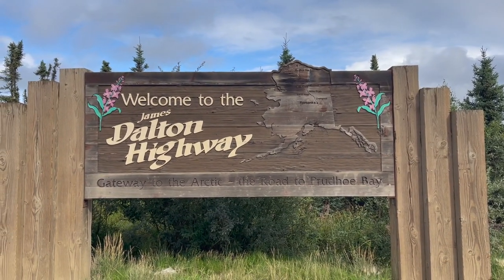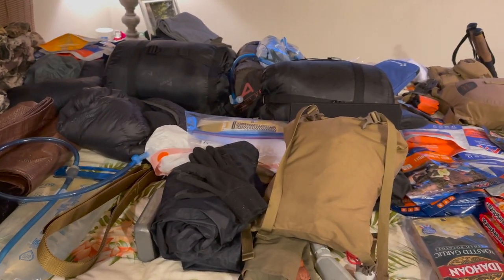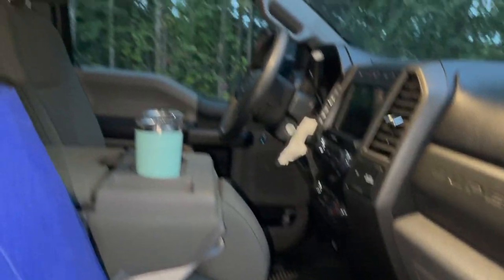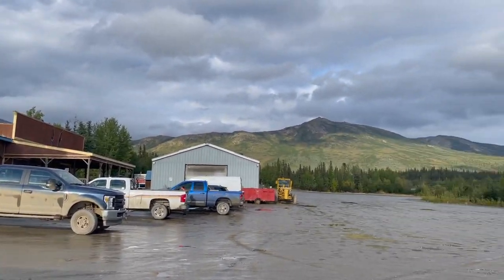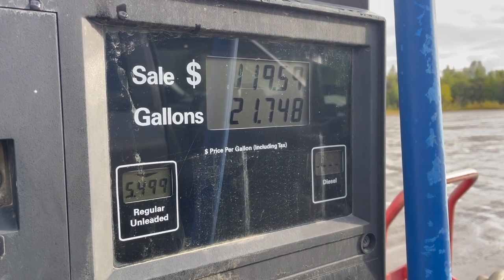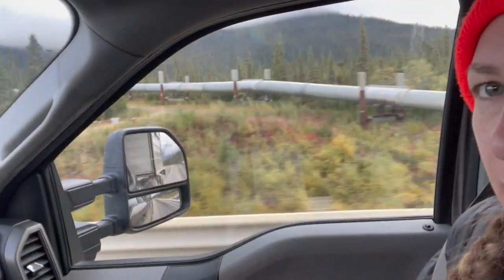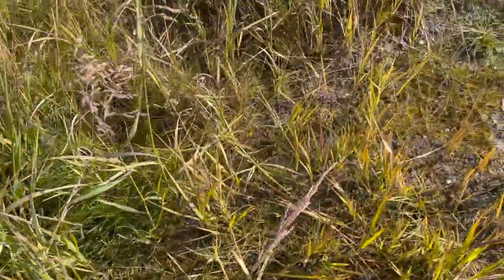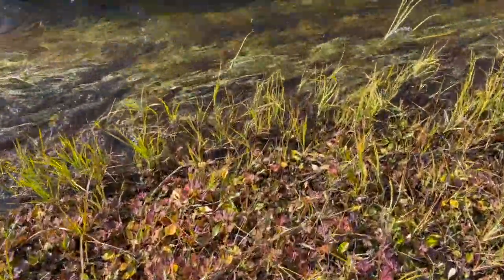It Wasn't Supposed to End Like This... | DIY Caribou Hunt FAIL | Hunting in Alaska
Shop the gear and accessories we use for our life in Alaska on Amazon Not every hunt goes as planned... in fact not every hunt "goes" at all. I know most people only want to see successful hunts... but this channel is about real life. And this is what really happened.

Hunting Gear
    Scopes (we have the VX-3i series but it appears to be discontinued)
Leupold VX3HD 4.5-14x40
Leupold VX-3HD 3.5-10x40
    Leupold Binoculars
BX-2 Alpine 12x52
        BX-2 Acadia 10x42 - shorturl.at/aqyUX
    Binocular Harnesses
Alaska Guide Creations
Leupold Go Afield
    Leupold Rangefinder
RX1400i TBR
    Leupold Spotting Scope
        Ventana 2 - shorturl.at/oCX24
Alps Outdoors Commander X Packs

Field Dressing/Harvesting
Ball Citric Acid
    Hunting Knives
Wyoming Saw
Outdoor Edge
    Caribou Gear Game Bags
        Moose Magnum Pack - shorturl.at/hIR45
        High Country Predator - shorturl.at/rxSY5

Camping Gear
UDAP Bear Fence
    ALPS Mountaineering Tents
Lynx 2
Lynx 4
    Teton Sports Sleeping Bags
LEEF Ultralight
    Klymit Sleeping Pads
Insulated Static V
Regular Static V
    Camp Kitchen/Water Filtration
Platypus Reservoir: Big Zip Evo 3.0 Liter
Katadyn Filter: Be Free 3.0 Liter
MSR Camp Stove: Windburner
Mountain House Meals
Hot Hands
Mosquito Head Nets
Head Lamps
Small Flashlights
Telescoping Fishing Pole
UDAP Bear Spray

Safety/Emergency Gear
Garmin InReach Explorer+
Waterproof Matches
Instafire Fire Starter
First Aid Everett Trauma Kit

Kenetrek Footwear & Gear
Men’s Mountain Guide 400g Insulated Boot
Women’s Mtn Extreme 400g Insulated Boot
Waterproofing boot wax
Socks (Alaska Super Heavyweight)

Filming/Communications Gear
DJI OM4 Gimbal
(Newer version out: OM5
    Canon eOS R mirrorless DSLR camera
Body only
RF 24-105 f4/L
RF 100-500mm f4.5-7.1 L
Canon Point & Shoot
       (My exact model is no longer in production)
Goal Zero 20w Solar Panel
Garmin InReach Explorer+
DJI Mavic 2 Pro
Fly More Kit

Clothing/Apparel
    Men’s Simms G3 Guide Waders - shorturl.at/novBV
        G3 Wading Boots - shorturl.at/bdqLW
    Women’s Orvis Pro Waders - shorturl.at/jlDNY
       Wading Boots - shorturl.at/pvFK7